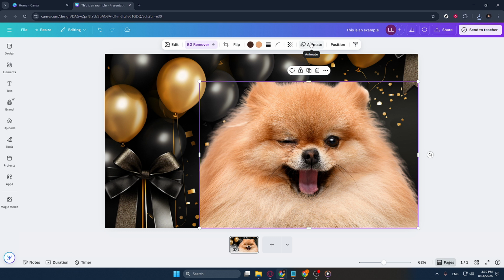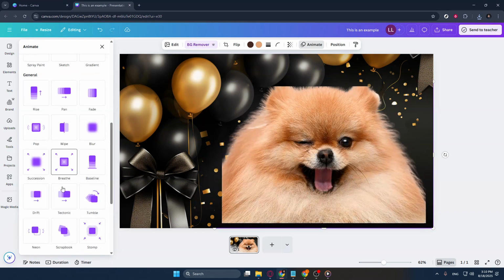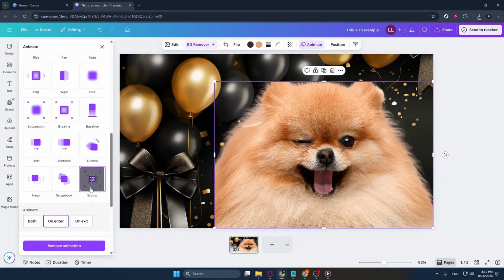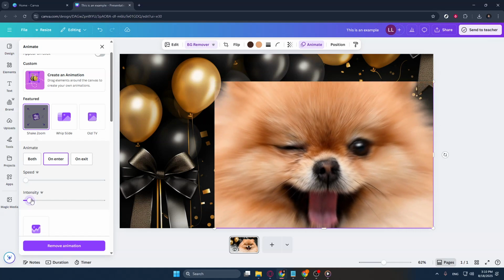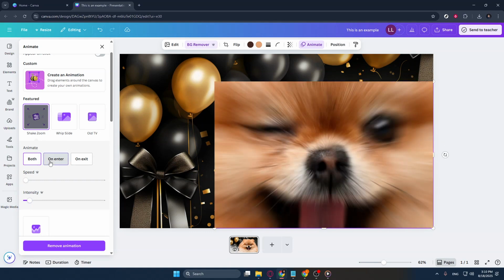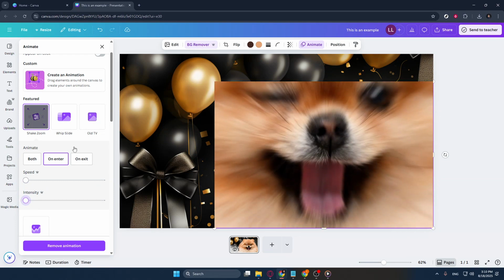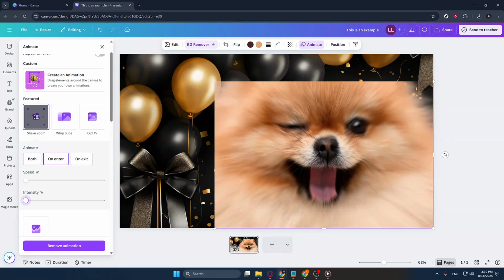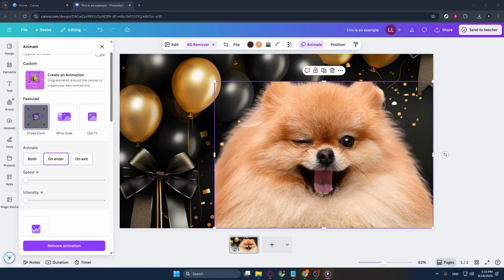How To Adjust Animation Timing In Canva (Still Works!) [2026 Guide]